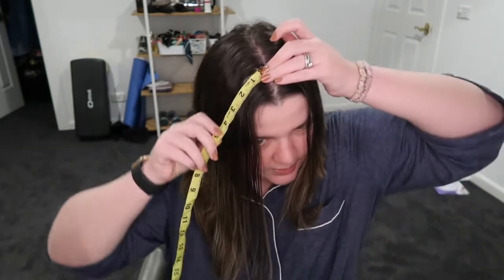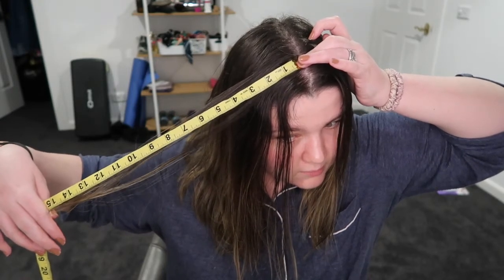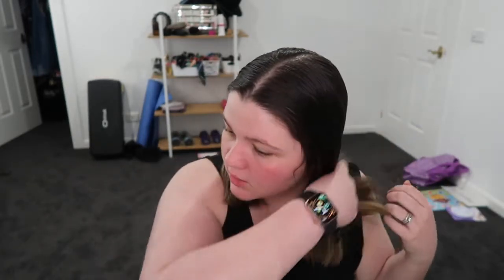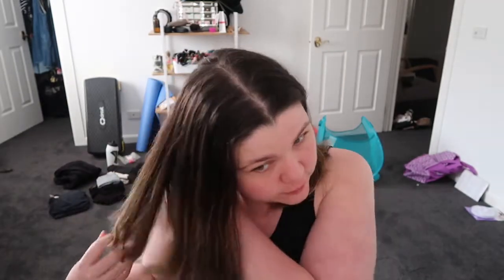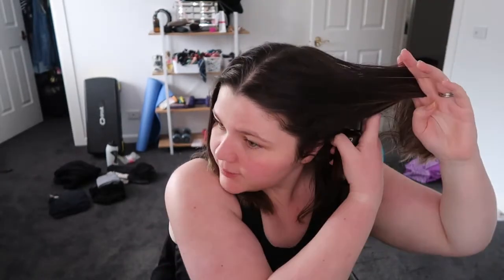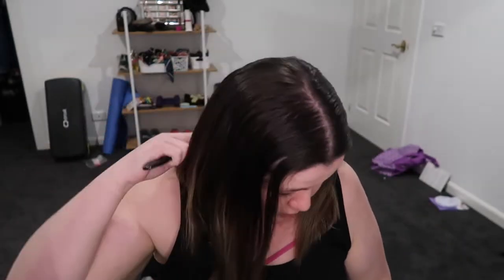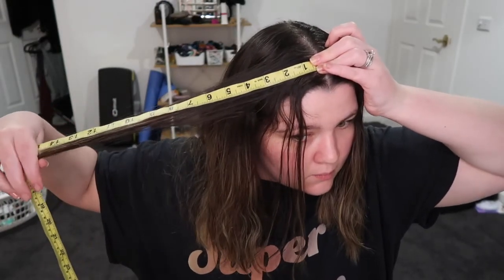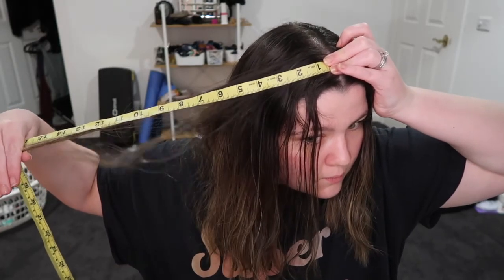HAIR GROWTH MYTHS TESTED | 7 DAYS OF RICE WATER